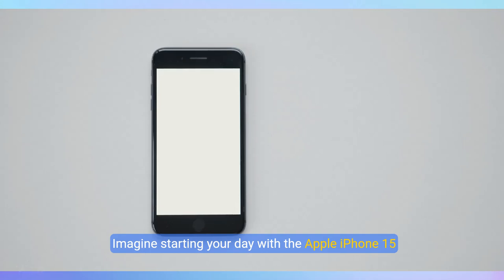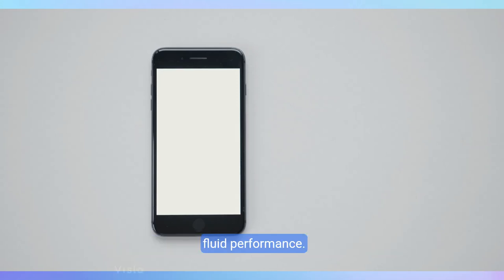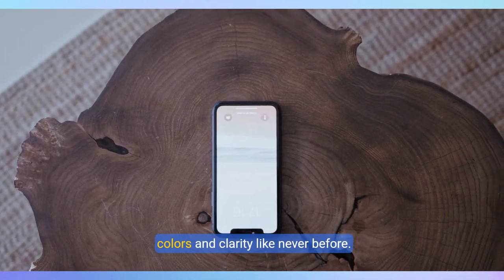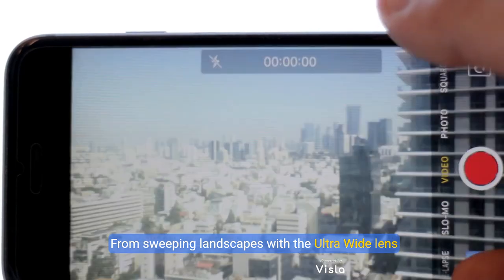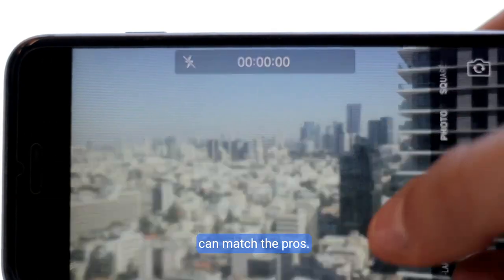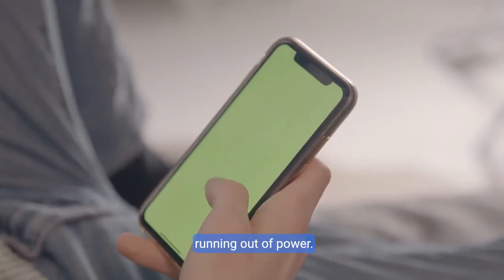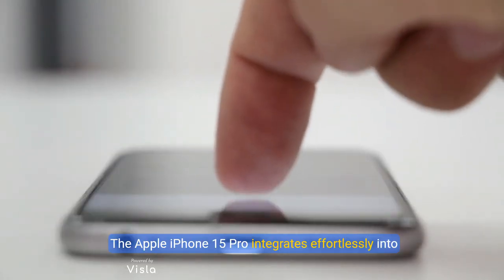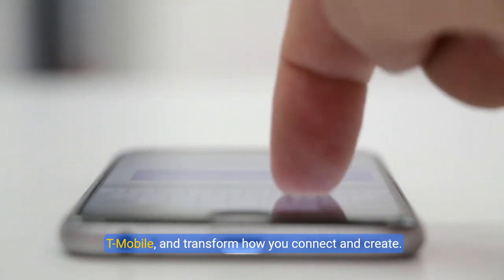Discover the Apple iPhone 15 Pro Features & Innovations Unveiled!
A like-new experience. Backed by a one-year satisfaction guarantee.
Renewed Premium products are shipped and sold by Amazon and have been certified to work and look like new. They have an increased battery life (min 90% battery capacity) and come with an Amazon-branded box and generic accessories which are in brand new condition. Renewed Premium products are not Apple certified but come with a one-year full satisfaction guarantee.

Shopping on amazon

Brand Apple
Operating System iOS
Memory Storage Capacity 1 TB
Screen Size 6.1 Inches
Model Name iPhone 15 Pro
Wireless Carrier T-Mobile

6.1inch Super Retina XDR display. ProMotion technology. Always-On display. Titanium with textured matte glass back. Action button
Dynamic Island. A magical way to interact with iPhone. A17 Pro chip with 6-core GPU
Pro camera system. 48MP Main | Ultra Wide| Telephoto. Super-high-resolution photos (24MP and 48MP). Next-generation portraits with Focus and Depth Control. Up to 10x optical zoom range
Emergency SOS via satellite. Crash Detection. Roadside Assistance via satellite
Up to 29 hours video playback. USB-C, Supports USB 3 for up to 20x faster transfers. Face ID